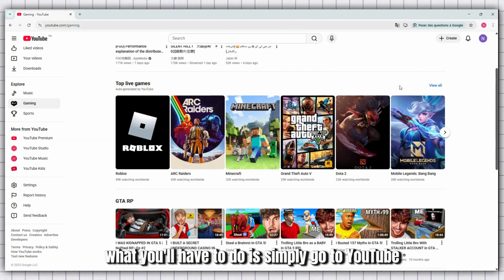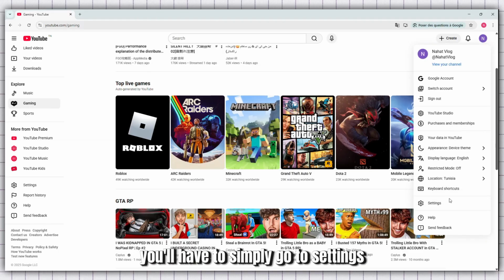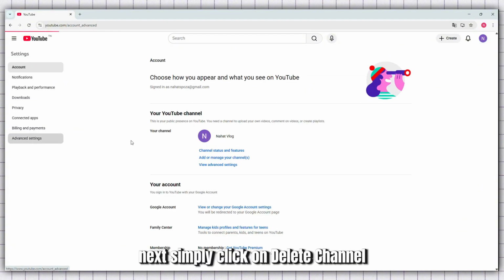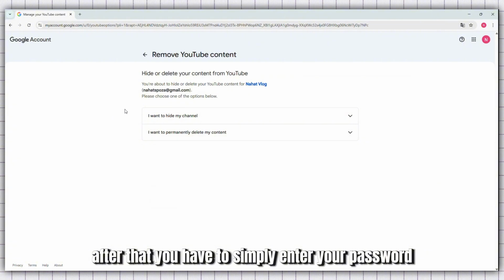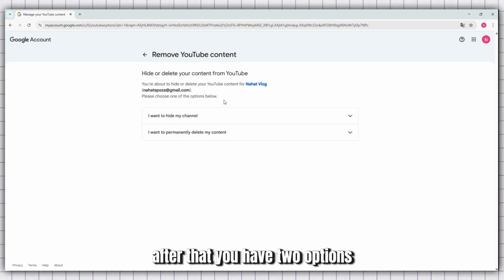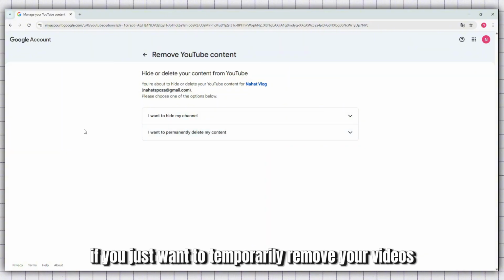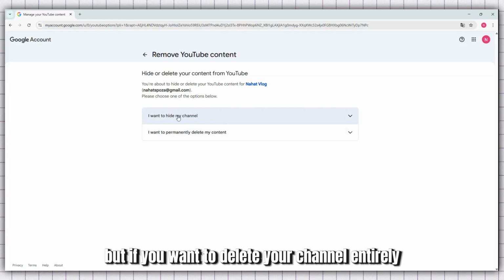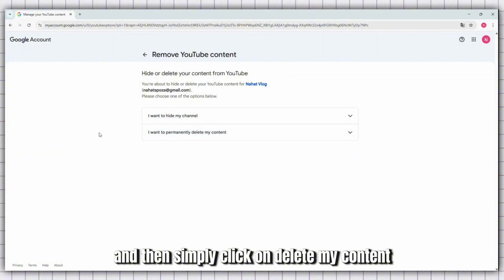How To Delete YouTube Channel Permanently (2026 Guide)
Are you tired of your YouTube channel and want to start fresh or completely remove your online presence? Deleting your YouTube channel is a permanent action that will erase all your videos, comments, and engagement. In this video, we will guide you through the process of deleting your YouTube channel forever. Whether you're looking to rebrand, remove outdated content, or simply take a break from the platform, we've got you covered. Learn how to permanently delete your YouTube channel and what to expect after doing so.